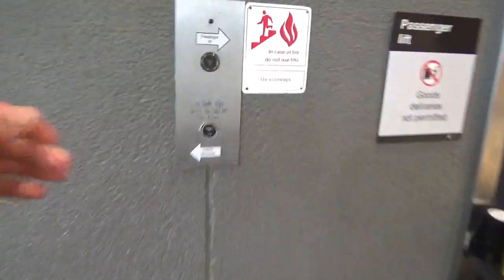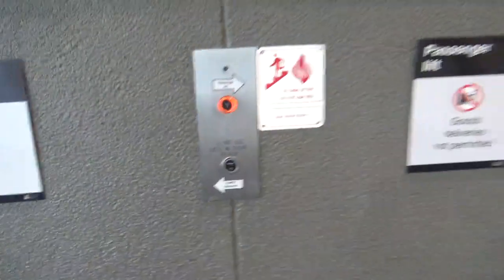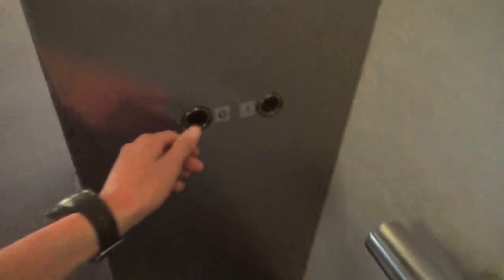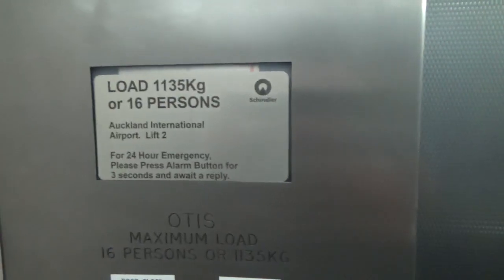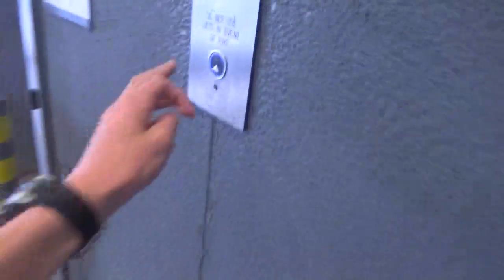EPIC OTIS Lexan Lifts with Touch Sensitive at Auckland Airport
These lifts are amazing. I am so pleased that they are still running, hopefully they don't get replaced or modernized for a long time. The left hand lift has been converted into a goods lift but that's the only change.